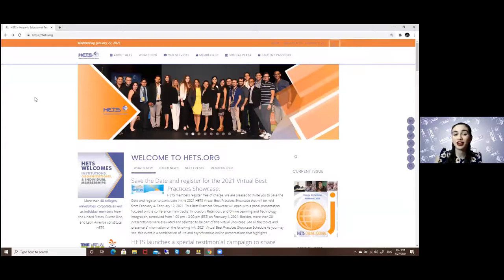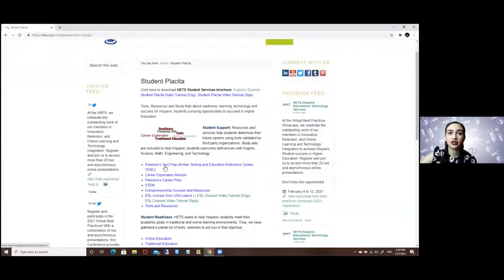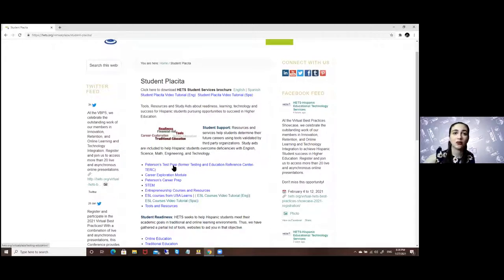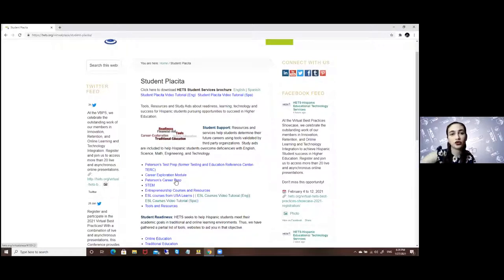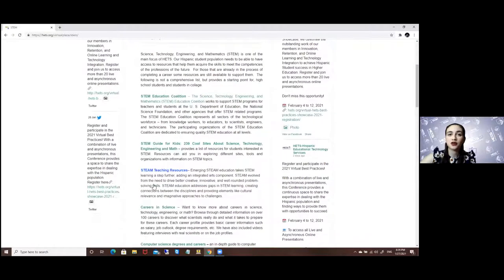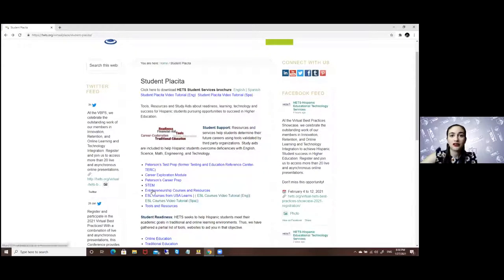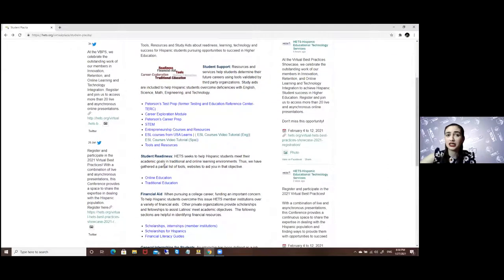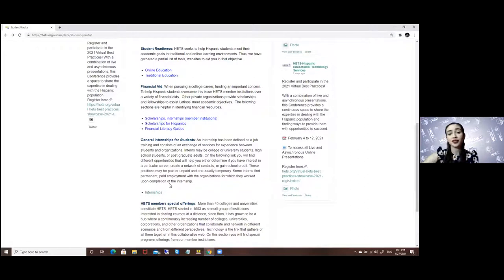Student Placita Tutorial English Trim